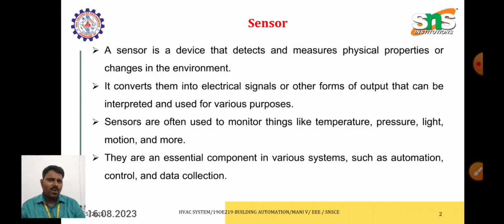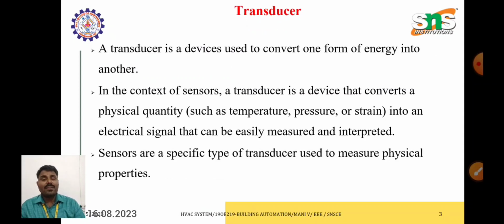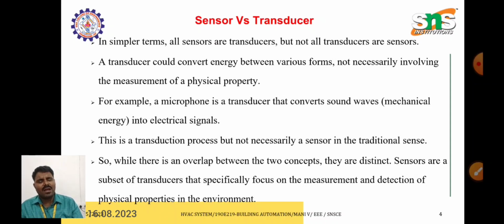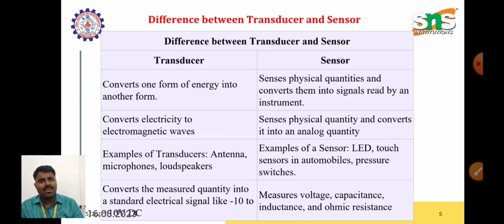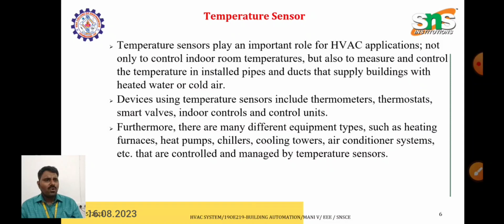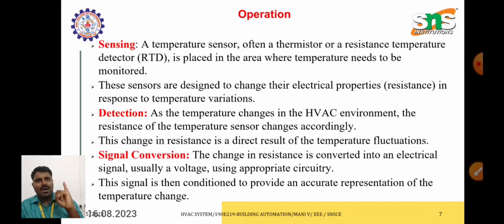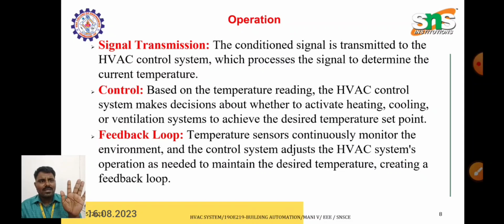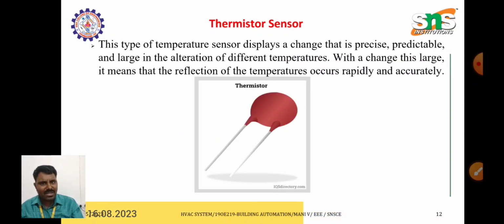Mani V | Case Study on Sensor and Transducer in HVAC Applications | SNS Institutions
This case study examines the integration of sensors and transducers within HVAC systems, focusing on their roles in optimizing energy efficiency and indoor comfort. It investigates how these devices enable real-time data collection, allowing for precise control of temperature, humidity, and air quality, ultimately enhancing overall HVAC performance.